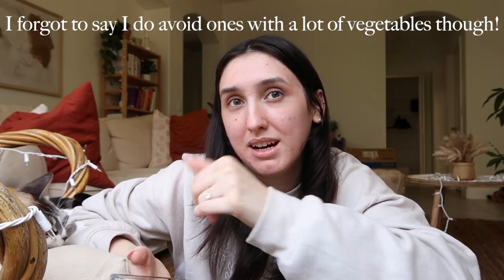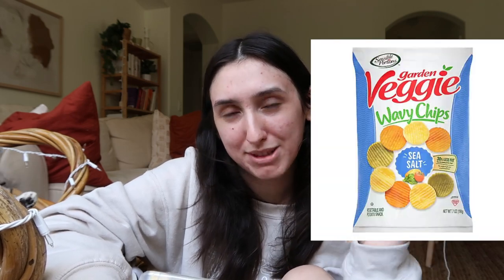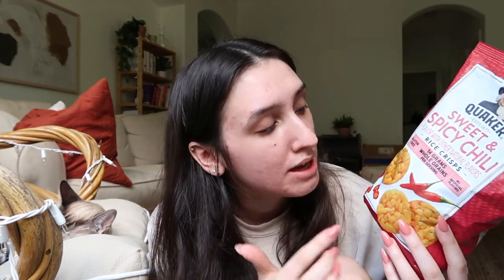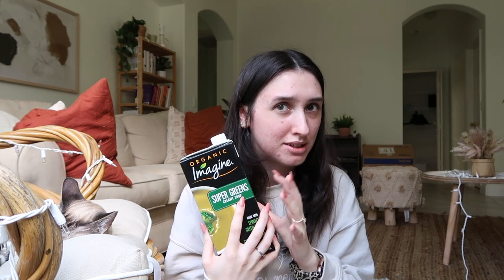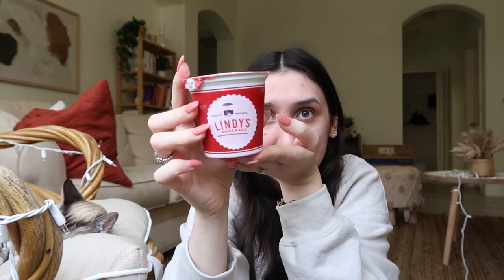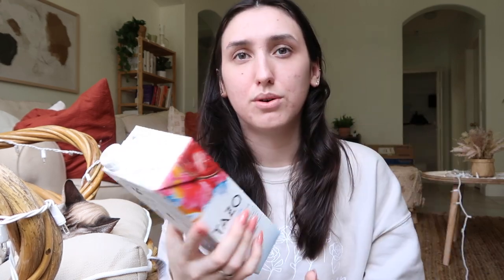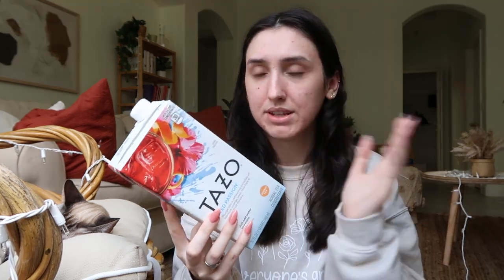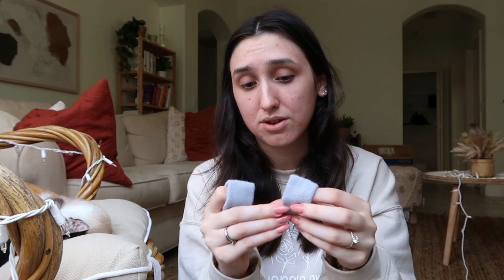my current gastroparesis safe foods & favorite nausea candies!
Hi friends! Since I was sick last week I didn't vlog but I still wanted to put a video out for you guys so I came up with the idea of sharing my current safe foods!

I would love to hear what your safe foods are as well! If you have any questions for me or other video ideas like this please let me know!

And as always, don't forget to spread kindness and joy!

Peppermint tummy drops
Pink stork peppermints
Ginger chews
Preggie Pop Drops
Nausea wristbands
Quease ease stick
Queasy pops

Cricut items:
✩Cricut explore air 2
✩Cricut standard green mats
✩Cricut accessory set
✩Standard matte sticker paper
✩Sticker laminating sheets
✩Epson eco tank et 2760 printer
✩Sticker organizer sheets
✩Thermal label printer
✩Thermal labels

Sewing supplies
✩My old sewing machine (more affordable/beginner friendly)
✩My new sewing machine
✩My serger
✩Sewing clips
✩Cutting mat and rotary cutter
✩Drawer system for my plastic snaps

✩Bed wedge
✩Apple watch band
✩Desk chair
✩iPad pro 5th gen case
✩Heating pad